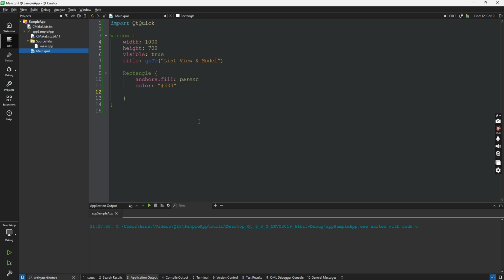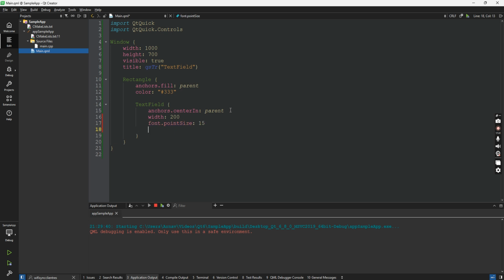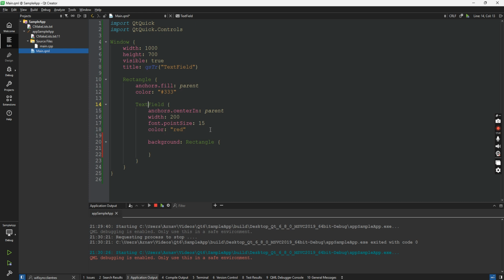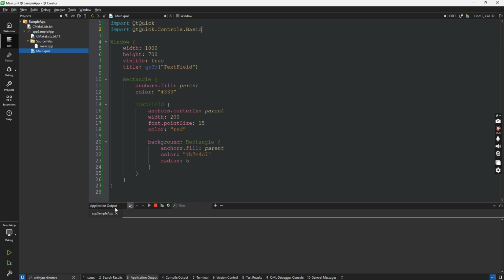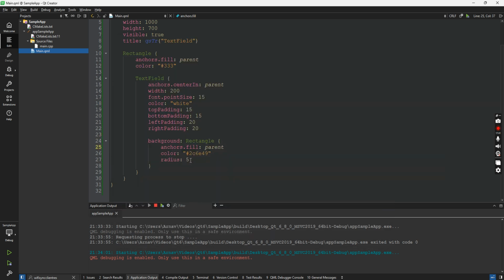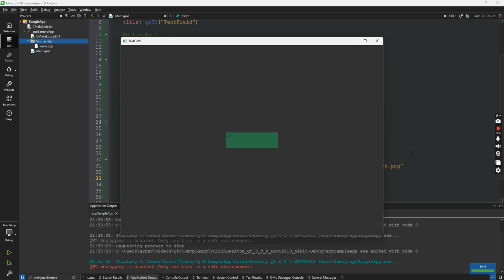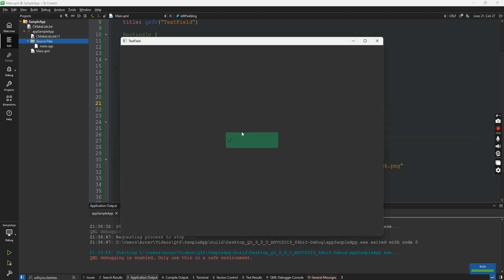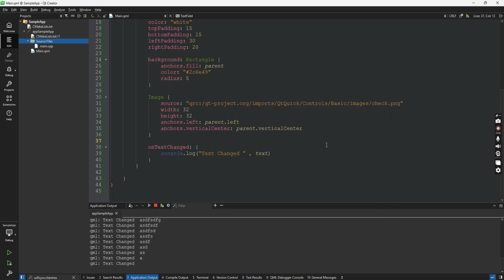QT QML 6 Advanced Series | Lecture 18 | TextField & Input